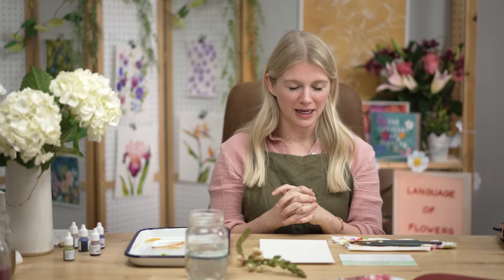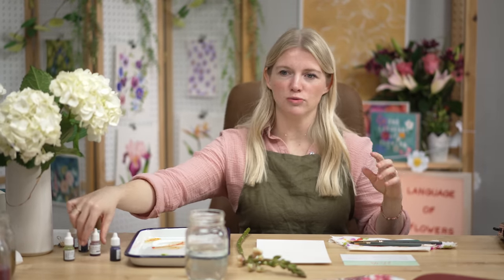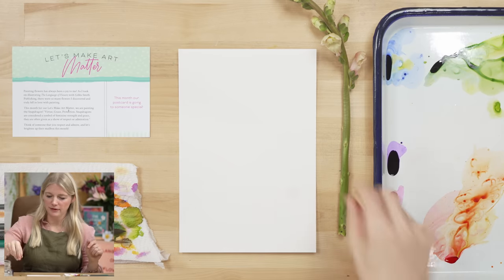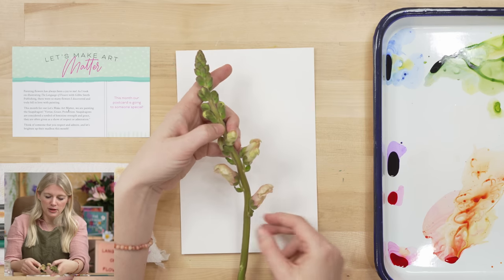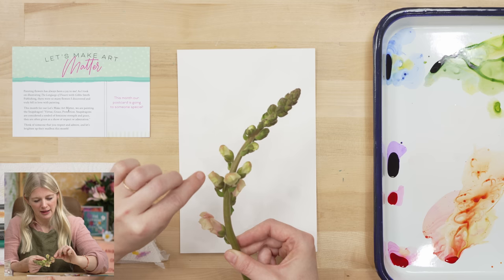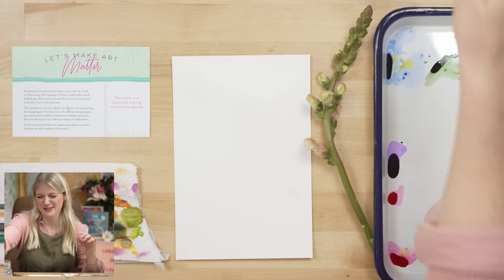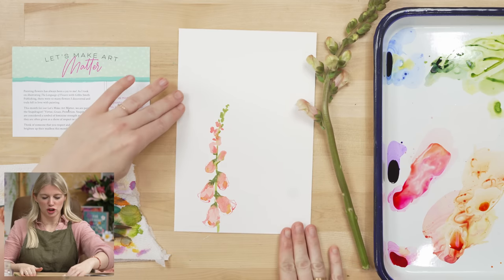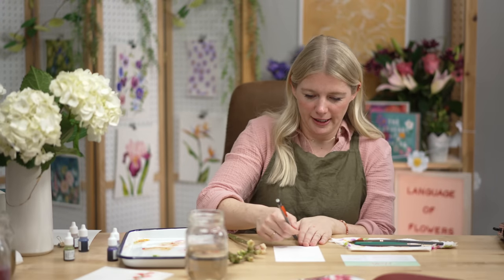Let's Make Art Matter: Language of Flowers Mini Tutorial by Sarah Cray & Let's Make Art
Join watercolor artist, Sarah Cray and learn how to paint a loose floral mini painting for our Language of Flowers Let's Make Art Matter watercolor project. Follow along and learn how to paint a snapdragon. Snapdragons symbolize virtue, grace, and strength. They are often given as a show of respect or admiration. Think of someone that you respect and admire, and brighten their day by mailing your postcard to them.

Join Sarah each month with her monthly watercolor art box here ➝

Welcome to Let's Make Art! We began with the idea in mind to create an art supplies shop that empowers everyone to create. By combining hand-picked paint, paper, brushes, and so much more with expert-led art education, Let's Make Art is a wonderful start for watercolor painting, especially for beginners just starting out. Led by watercolor artist Sarah Cray, who has a flair for teaching both basic painting techniques and more advanced concepts in an achievable and accessible way, Let's Make Art is known for easy and fun art tutorials for all experience levels. Be sure to check out our monthly watercolor box and have ALL our favorite watercolor painting supplies delivered right to your door! Join us, and learn how to paint with watercolors at Let's Make Art!

Chapters & Timestamps
00:00 - Welcome & Hello
01:48 - Breakdown on how to approach painting a snapdragon
03:38- Step 1: Mix together coral & warm up by painting round/oval shapes
08:04 - Step 2: Lightly sketch the florals to create the composition
10:23 - Step 3: Paint round/oval shapes
11:20 - Step 4: Paint the stem
12:40 - Repeat Steps 3 & 4 to paint the remaining snapdragons
19:27 - Step 5: Paint detail lines